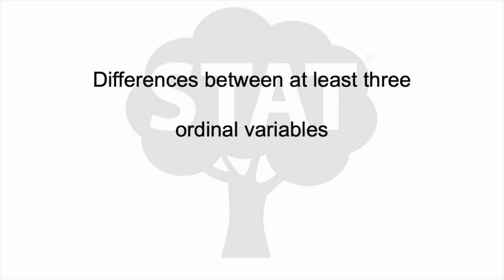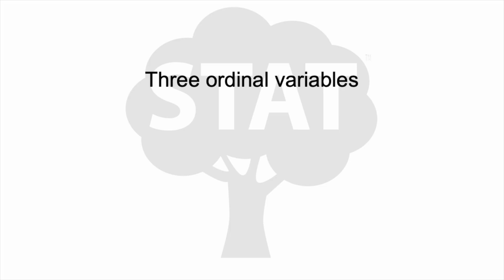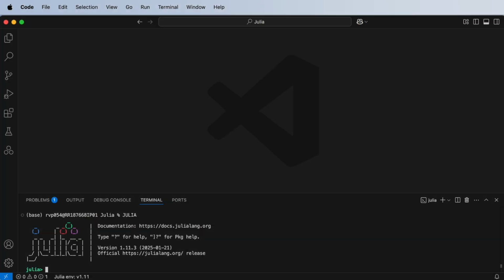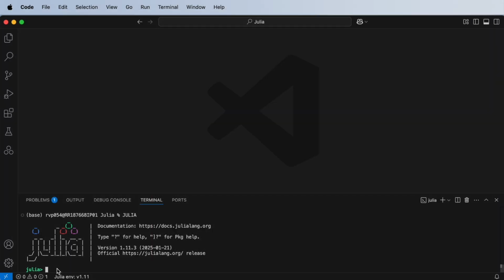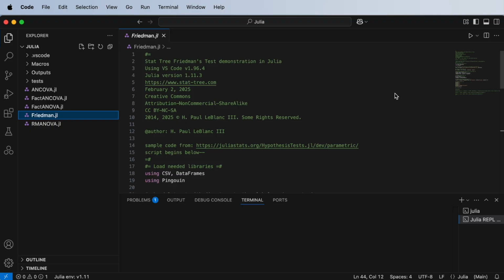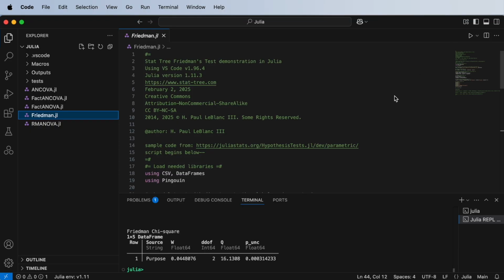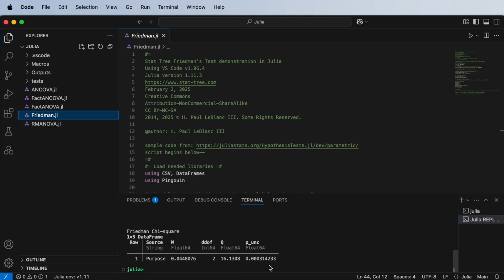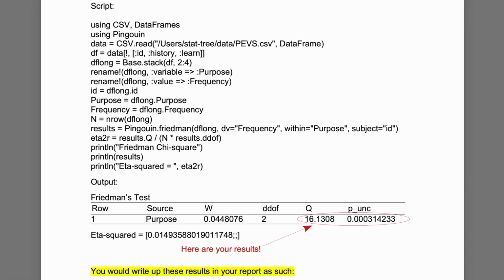Friedman's Test using Julia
How to conduct a Friedman test in Julia.

Friedman tests are utilized for comparison of more than two ordinal variables, similar to the Repeated Measures ANOVA. This video demonstrates what type of variables are relevant for the Friedman test using a dataset derived from a survey instrument. The survey instrument is presented showing the items measuring the variables for the test. The dataset is shown within the statistical program being used for the test. The procedures for test are demonstrated. The output for the test is described.

Chapters:

0:00 Statistical test name and description
0:24 Variable types and number
0:35 Survey instrument description for variable measurement and sample items
0:53 Conducting the statistical test
1:27 Examining the results of the statistical test
2:14 Where to find sample output